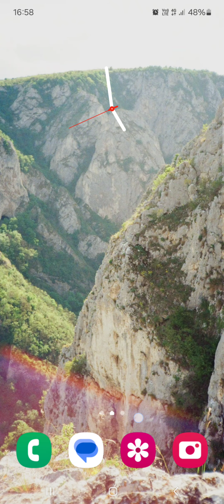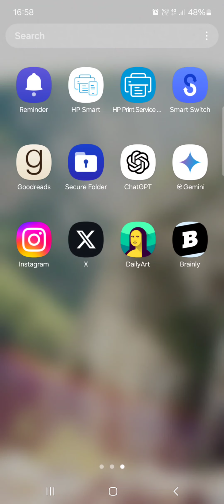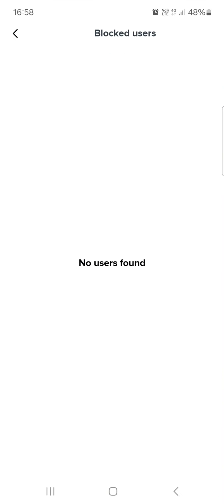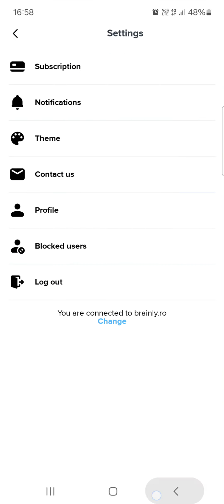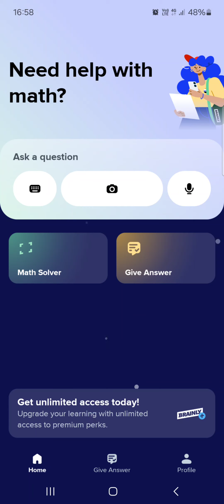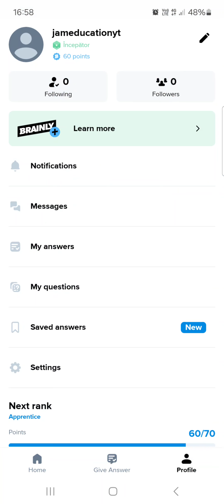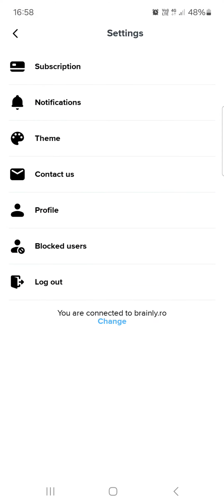How To See Blocked Viewers On Brainly?